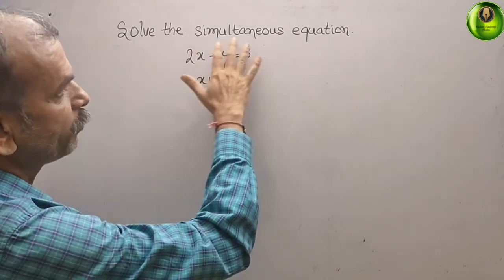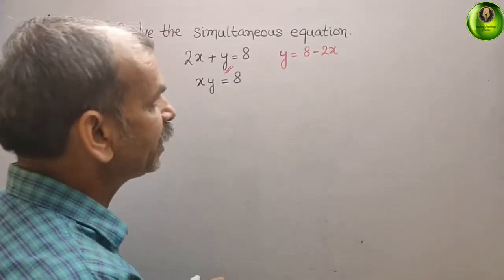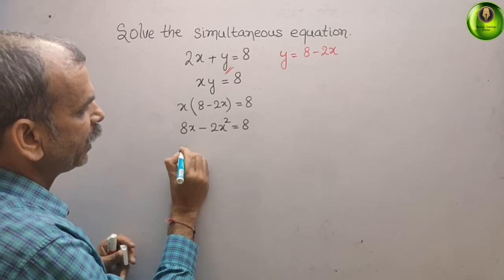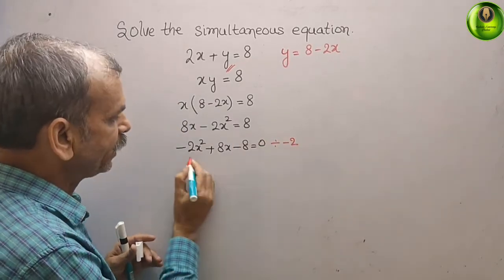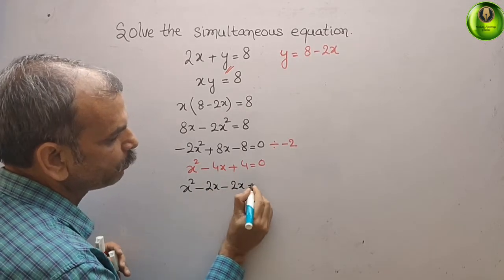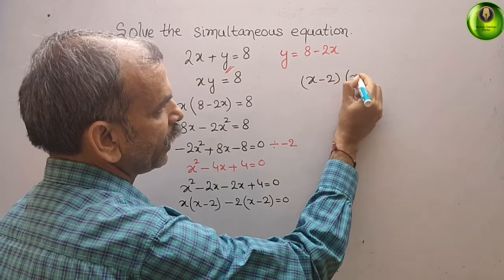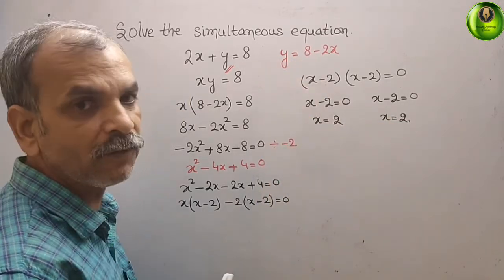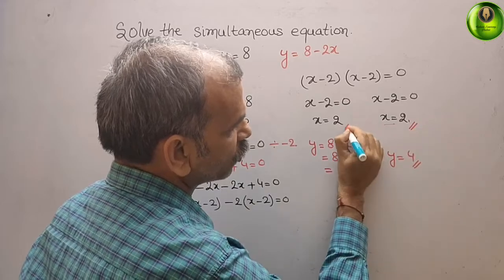Solve the simultaneous equation: 2x + y = 8, xy = 8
Quadratics EX 1D Q 1(g)